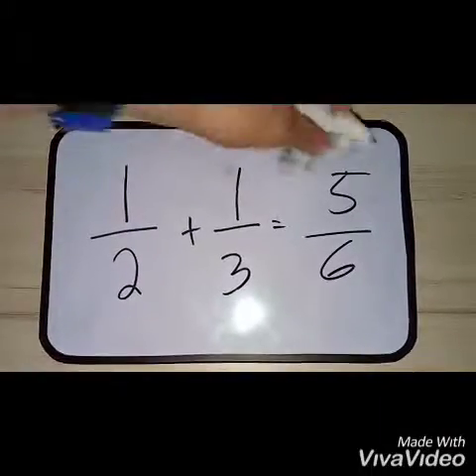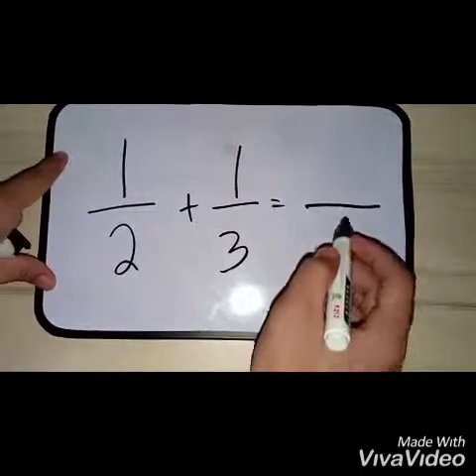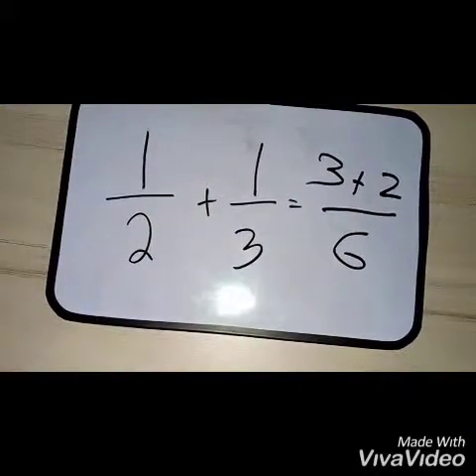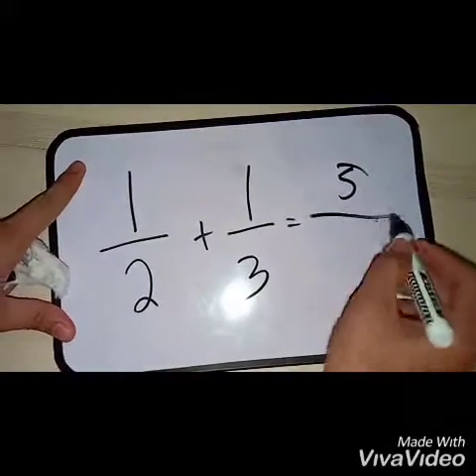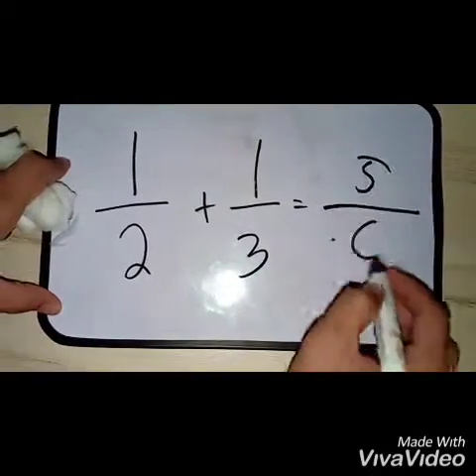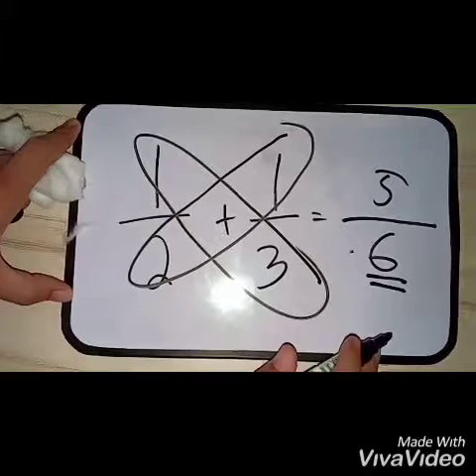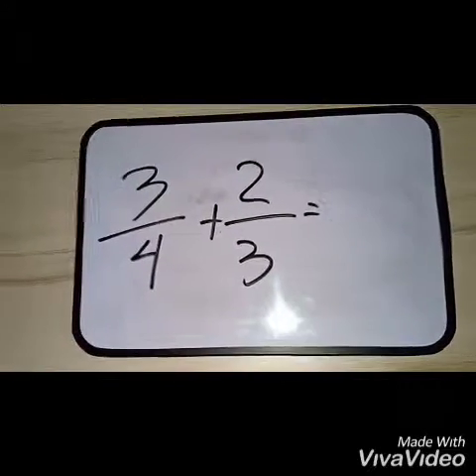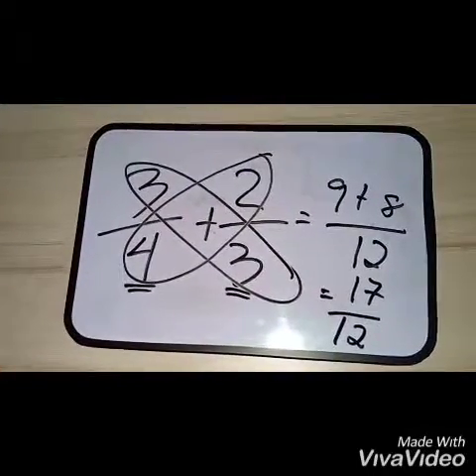Adding Dissimilar Fractions Using this Simple Technique